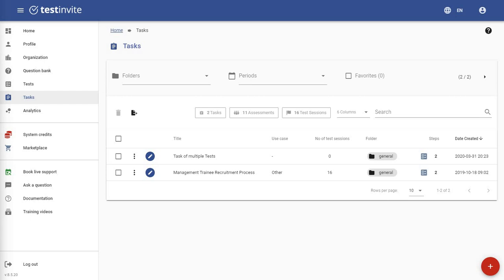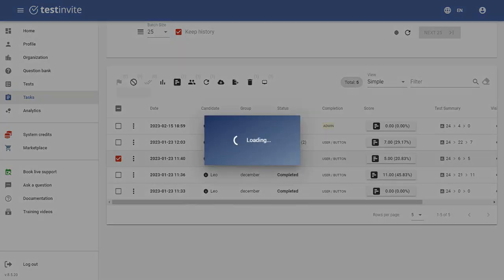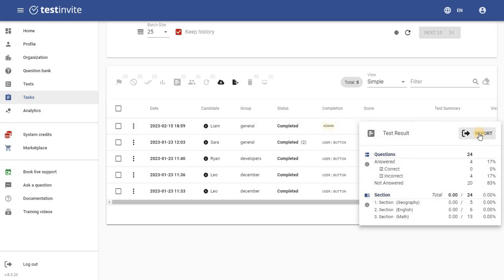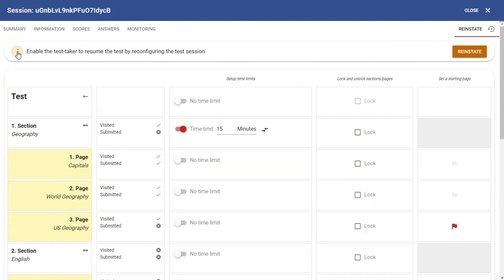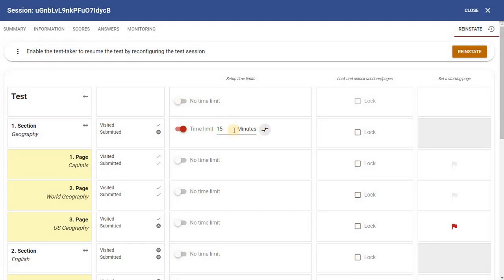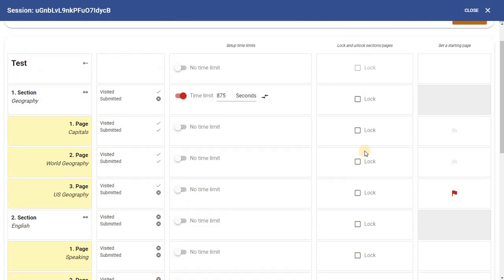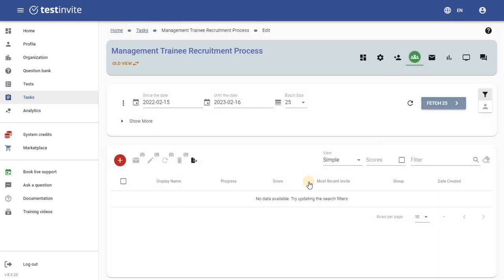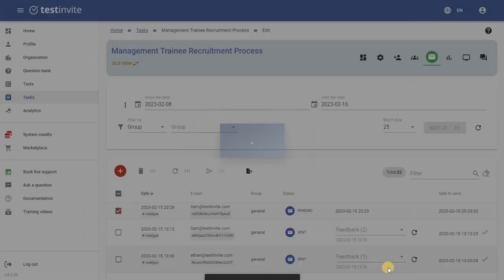How to reinstate a test session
In this video tutorial, you will learn how to reinstate a test session in Testinvite, allowing a test-taker to resume their test from where they left off. You will also learn how to reconfigure the test session, set new time limits, lock certain sections or pages, and send an email to the candidate to inform them that their test has been reset. With Testinvite's multiple configuration options, you can have total control over the testing process and ensure fairness to all candidates.